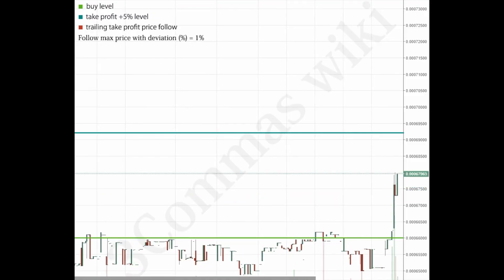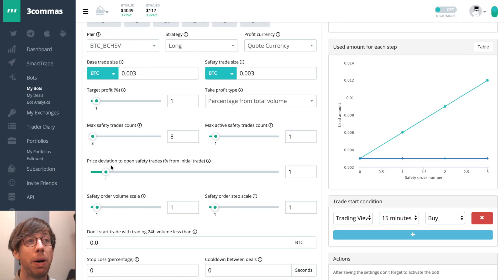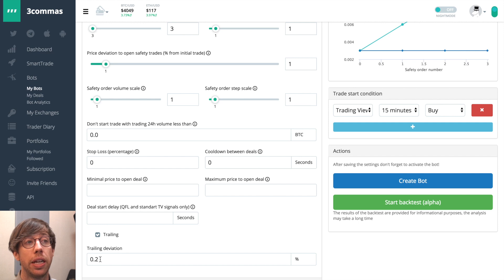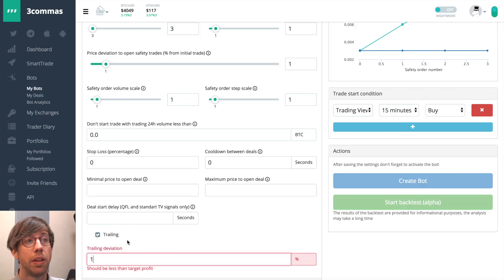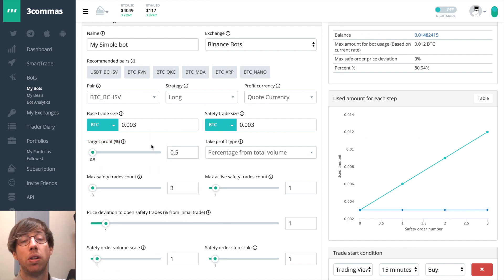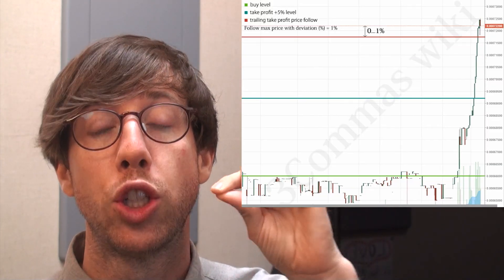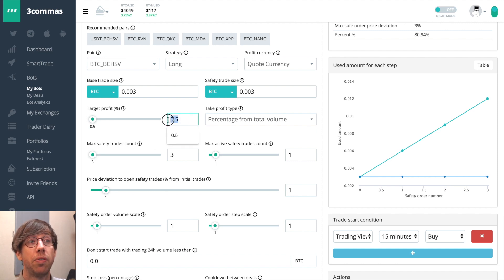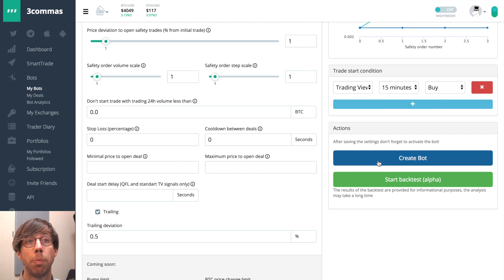Trailing Take Profit for trading bots. 3Commas official video.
Use the trailing feature for your trading bots. The Trailing Take Profit or TTP, in short, is a feature designed to help you catch the rise.